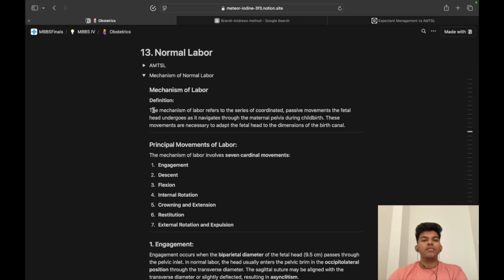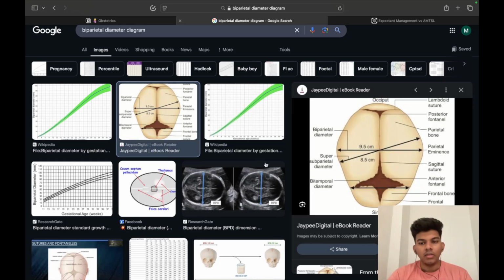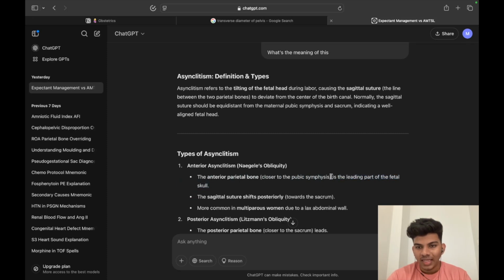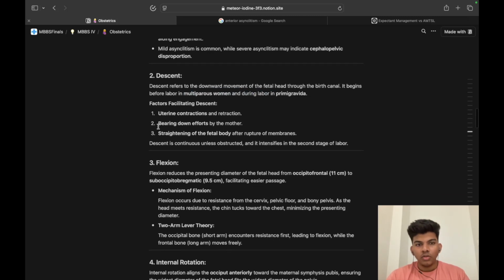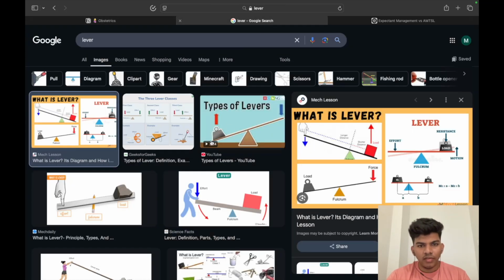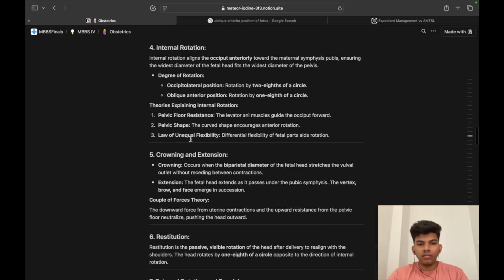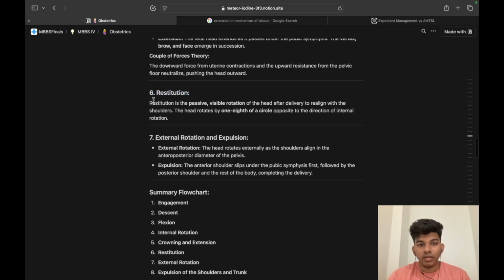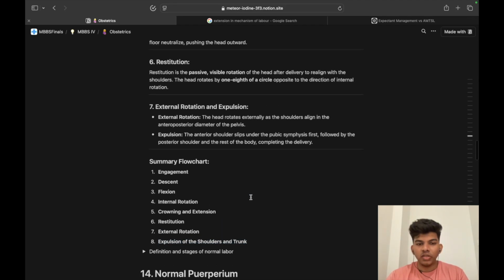Mechanism of Labor Explained